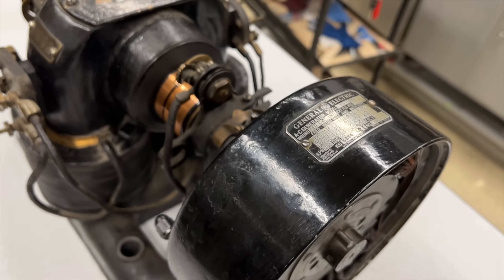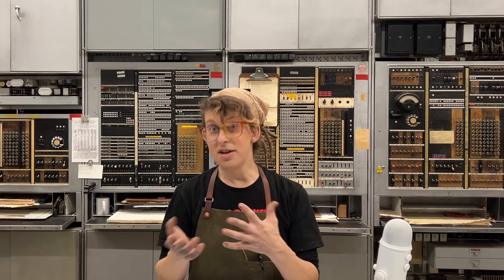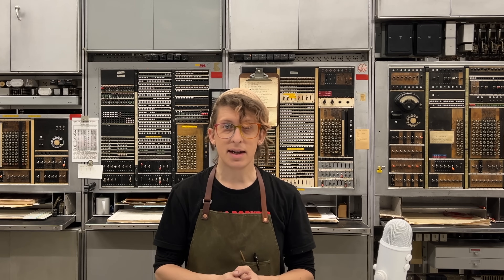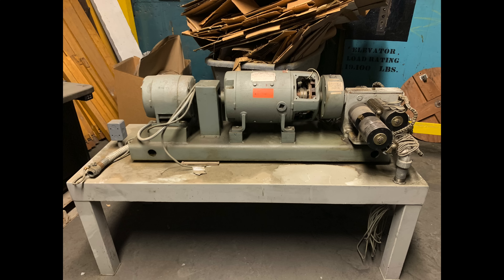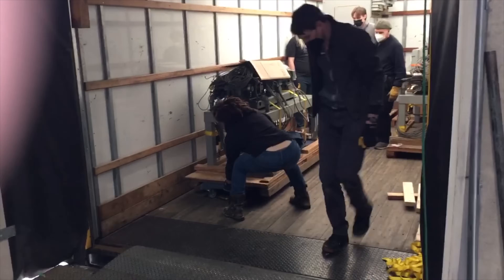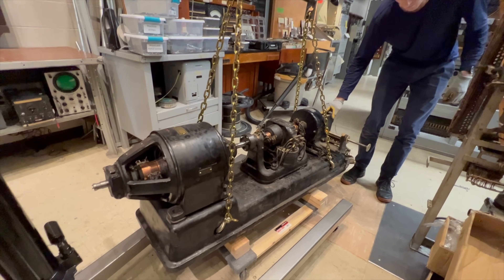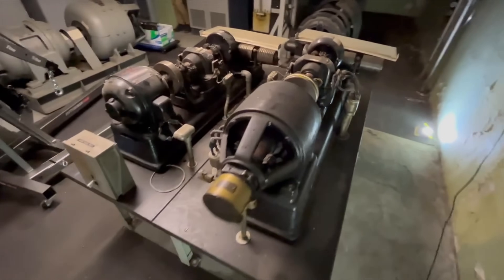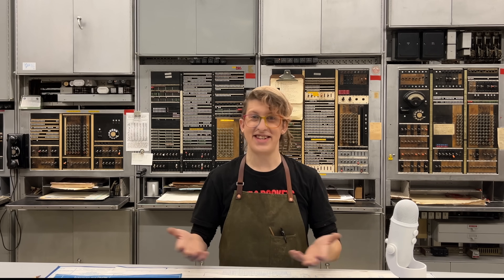How’d we get 6 Ringing Machines? (Part 1)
Sarah's finally gotten her wish, and the museum is building a full exhibit around ringing machines, complete with those delightful, warm, big-city analog tones.

0:00:00 — 0:00:38 For Those Of You Just Tuning In
0:00:38 — 0:02:12 What's Big City Ring?
0:02:12 — 0:05:52 The Provenance
0:05:52 — 0:07:53 SIX OF THEM!‽?‽?
0:07:53 — 0:09:13 The Engineering of Ringing
0:09:13 — 0:11:12 Preparing the Way
0:11:12 — 0:12:20 What do the frames do?
0:12:20 — 0:13:17 More coming soon!!!